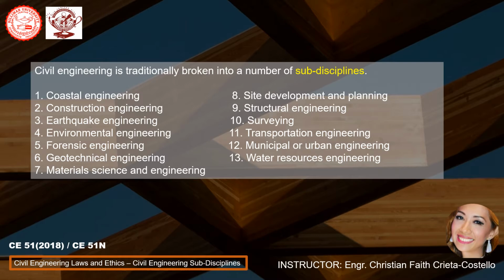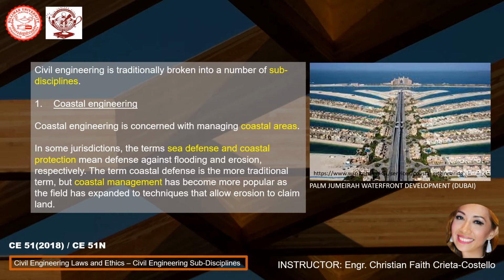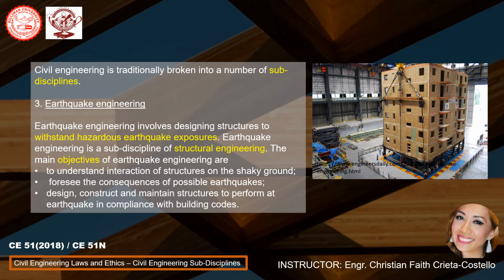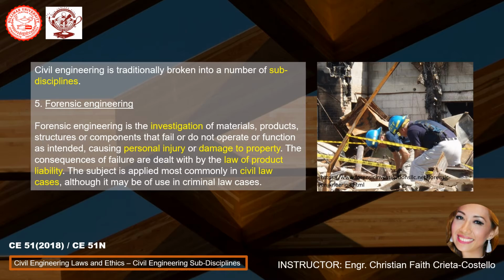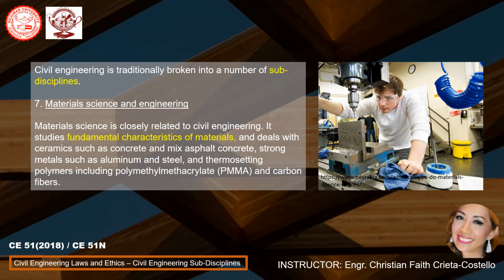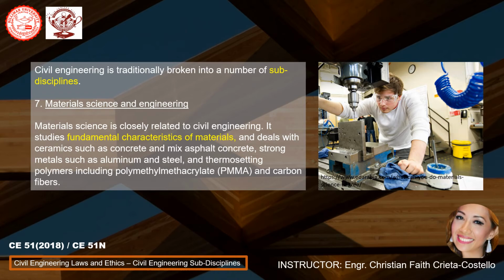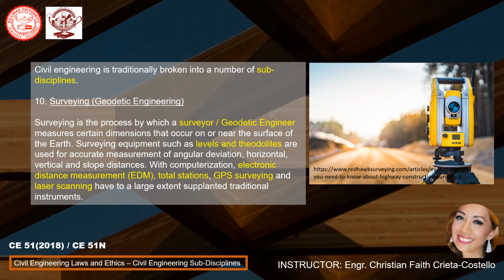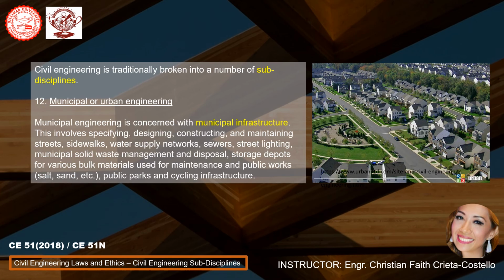Civil Engineering Sub-disciplines | Civil Engineering Laws and Ethics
This is a discussion about the Civil Engineering Sub-disciplines.